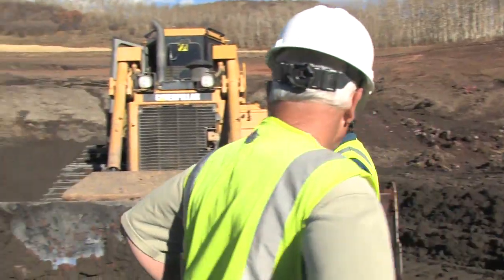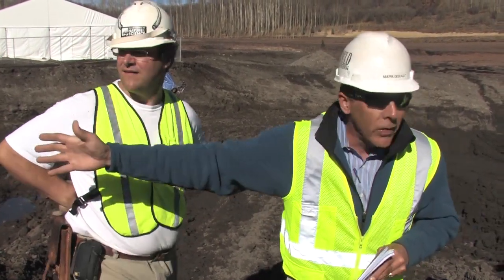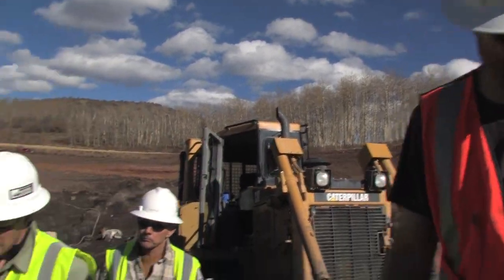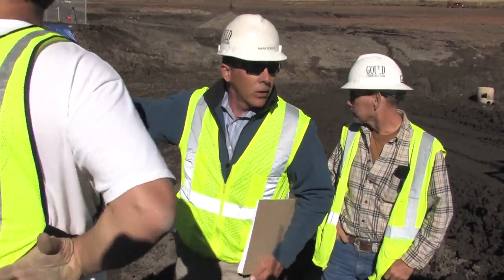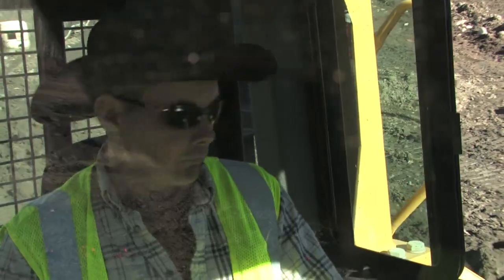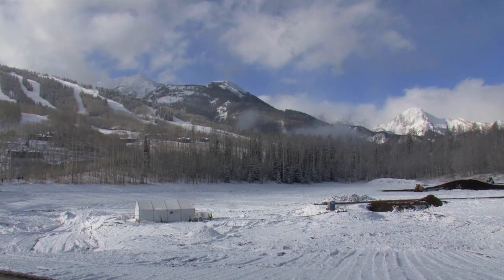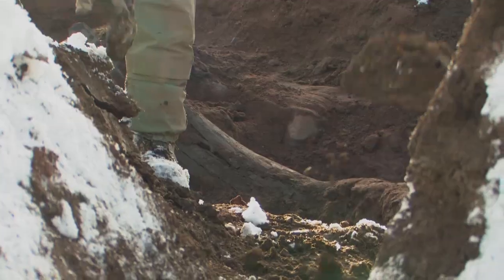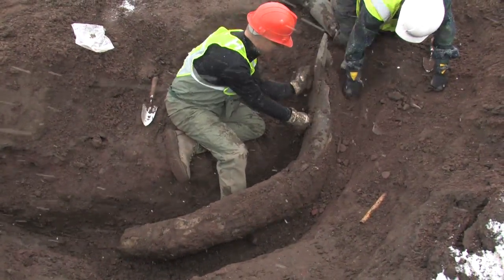November 9 Snowmass Village Daily Update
Three inches of fresh snow greeted Denver Museum of Nature & Science excavation crews this morning in Snowmass Village, Colorado, and more snow fell throughout the day.